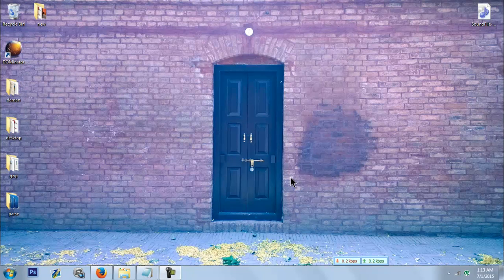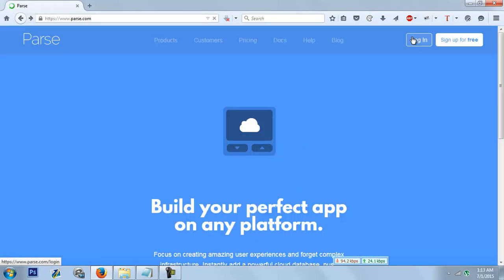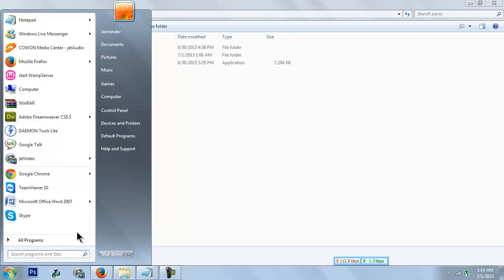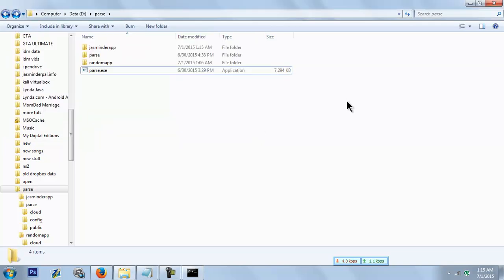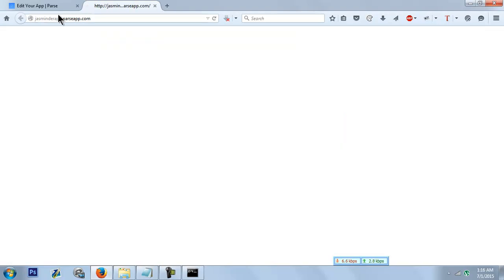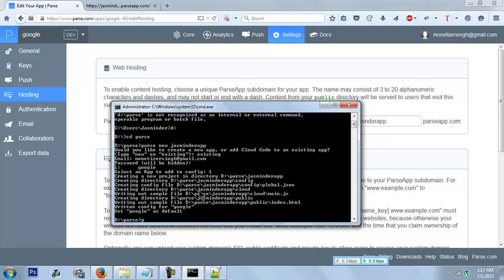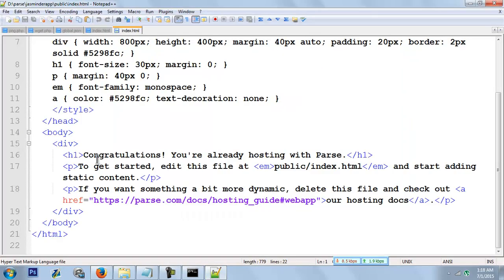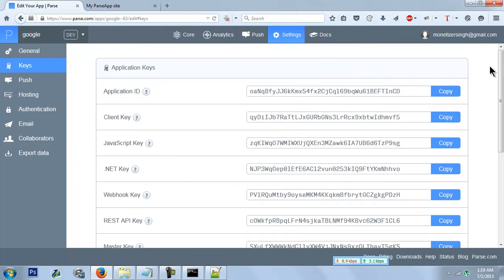How to setup Parse.com account and Upload your first HTML App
With this tutorial you can get a free https subdomain too .

Gud Luck guys, Queries in comments or @singh_jasminder